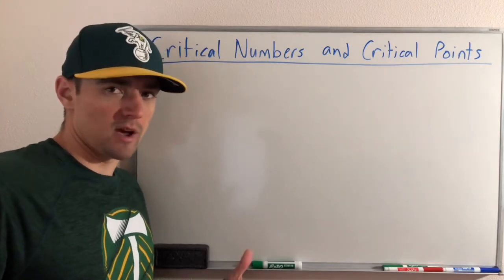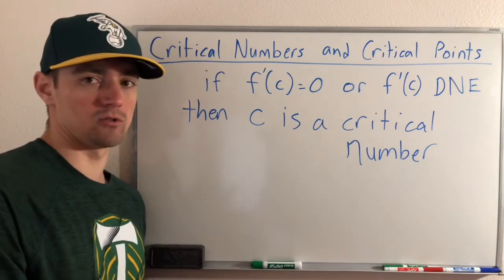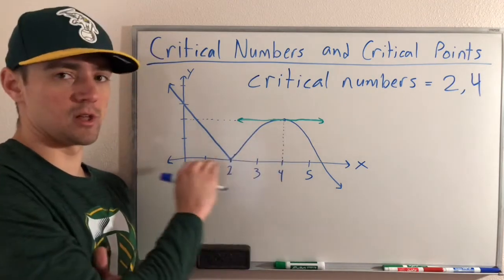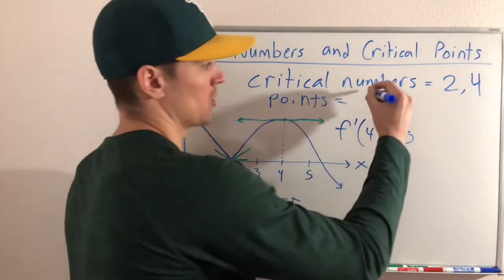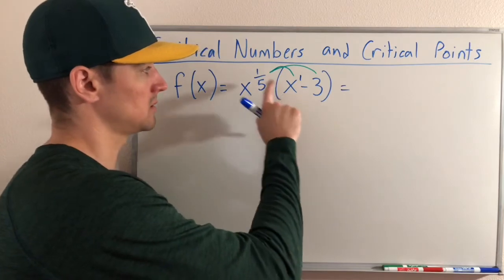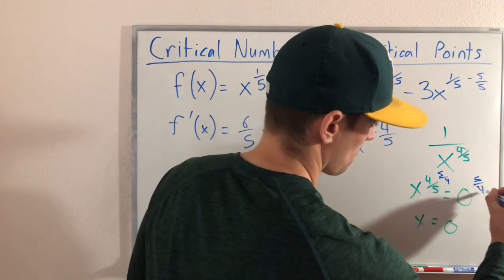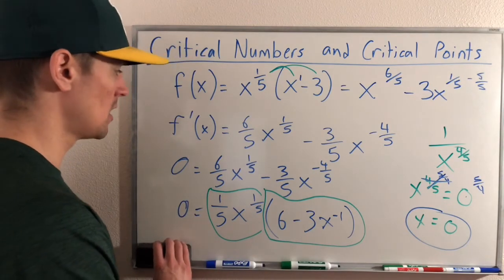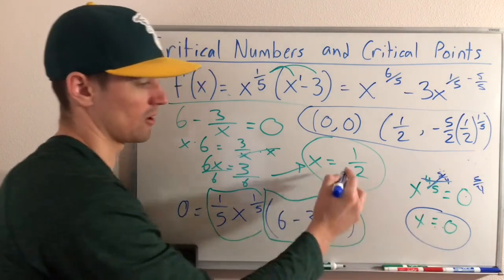CRITICAL NUMBERS AND CRITICAL POINTS - How to find critical numbers of a function and with a graph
Critical numbers and critical points are very important when you are trying to find local or global extrema.  Finding critical numbers of a function is the first step in finding the extrema of a function.  This is true for finding the local maximums and minimums and for finding absolute maximums and minimums.

In this video I will show you how to find critical points on a graph and how to find critical points using derivatives.  With one example I will show you what the critical numbers and critical points look like on a graph so you can see how to find these if you are only given a graph.  Then we will use derivatives to find the critical numbers and critical points of the function f(x)=x^(1/5)(x-3) by figuring out where f(x)=0 and where f'(x) does not exist.